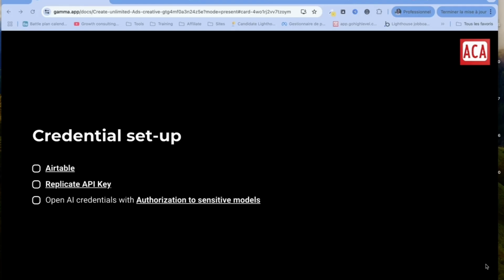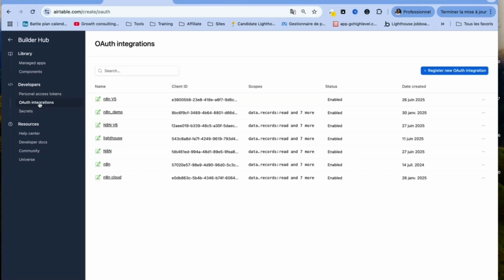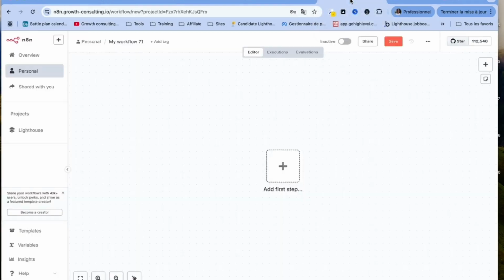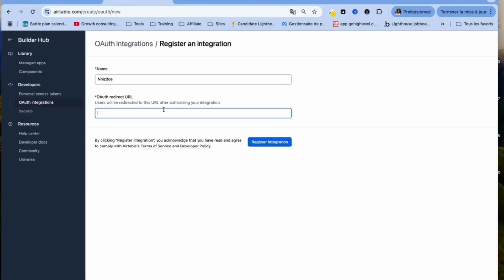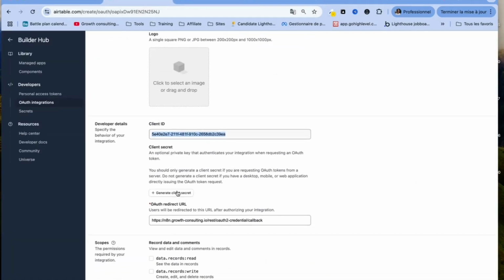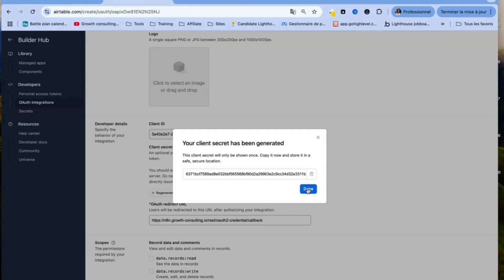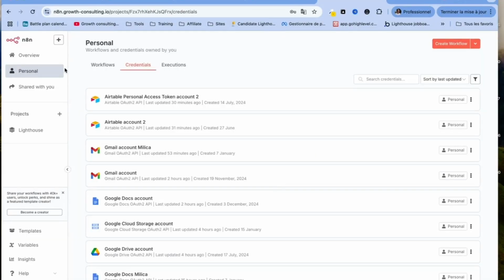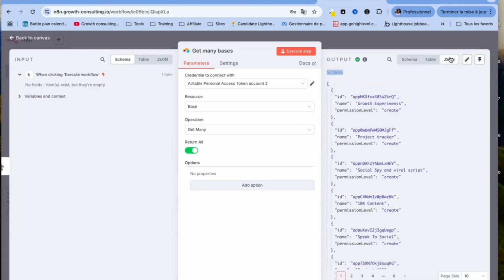How to connect Airtable with n8n in minutes (NO CODE)